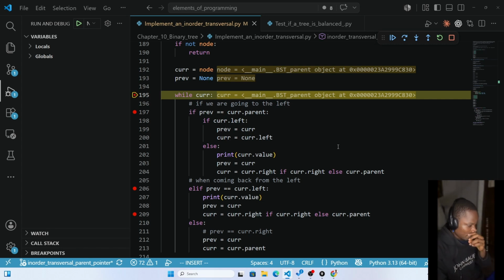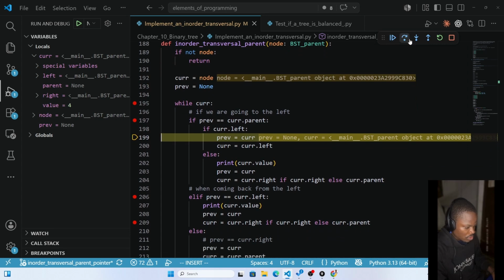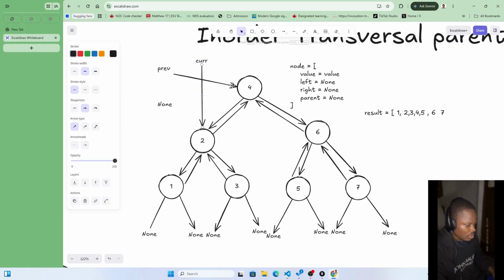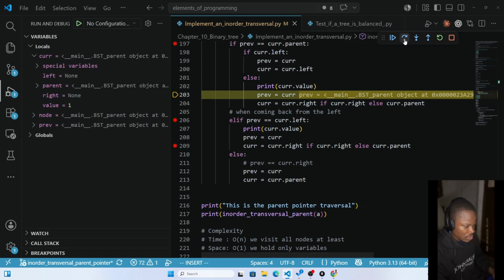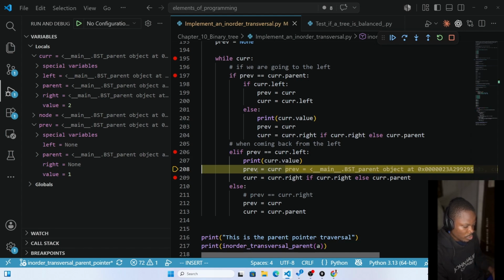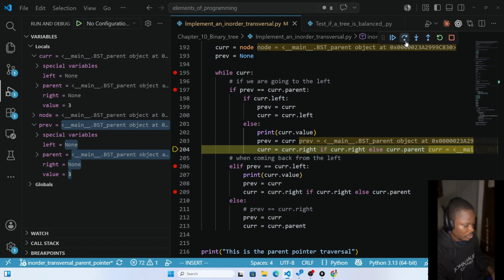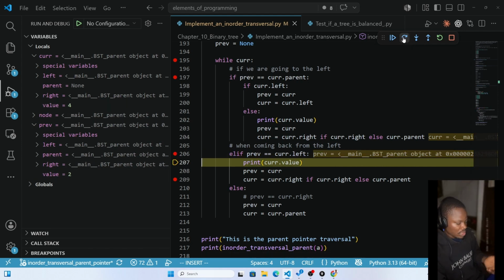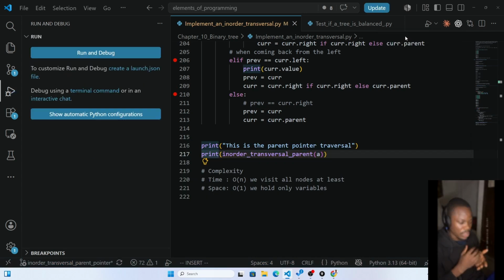Parent Pointer Inorder Traversal Debugger Walkthrough | EPI 10.3 | Day 77 Part 16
PART 16 – Parent-Pointer Debugger Walkthrough

Today, I use the debugger tool to walk through the parent-pointer inorder traversal step by step.

This is the final EPI-compliant solution because it:

🔹 Uses no recursion
🔹 Uses no explicit stack
🔹 Uses O(1) additional space
🔹 Does not modify the tree

In this video, we trace the code live and observe:

🔹 How previous, current, and next change
🔹 What it means to arrive from the parent
🔹 What happens when we return from the left child
🔹 What happens when we return from the right child
🔹 When the current node is visited
🔹 How the traversal moves through the tree without recursion or a stack

This debugger walkthrough helps make the final solution feel practical and clear.

Next up: complexity of the parent-pointer traversal.